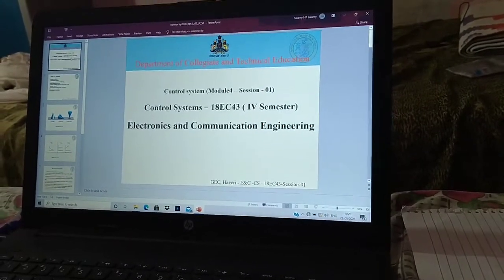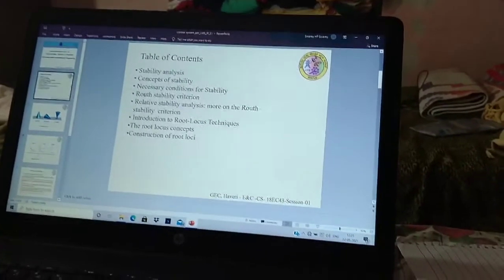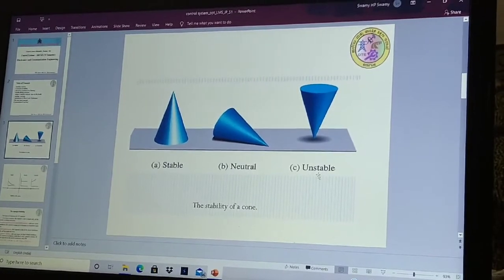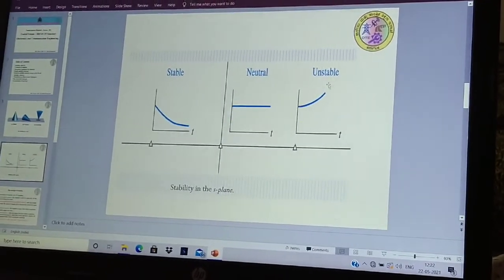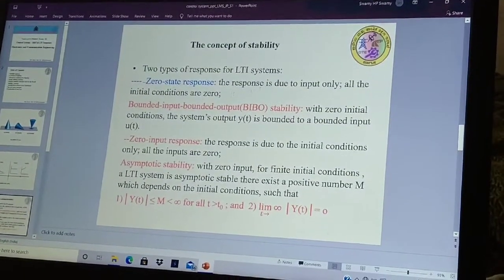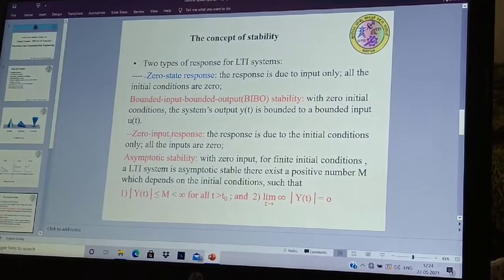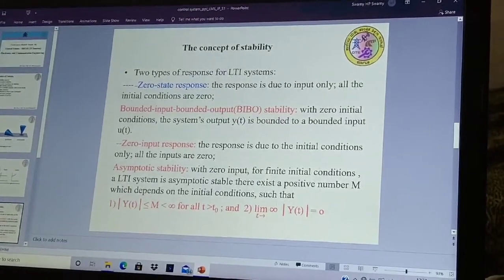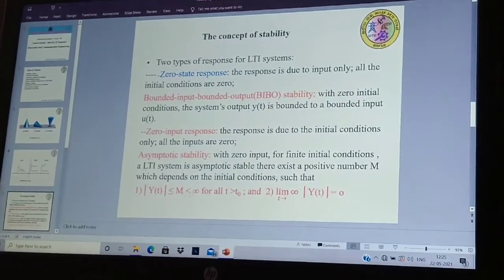control system_module4_s1_p1